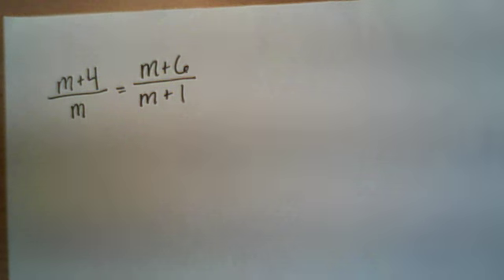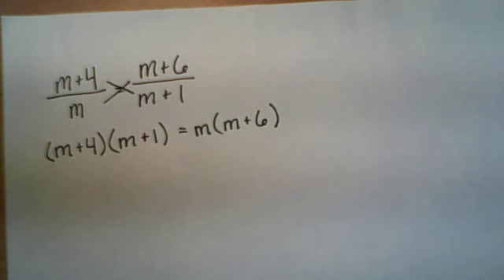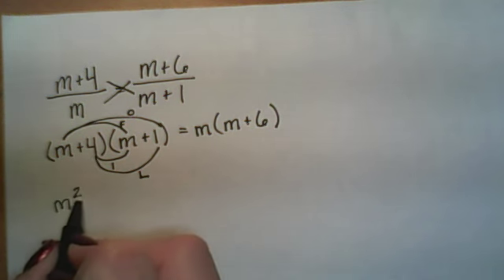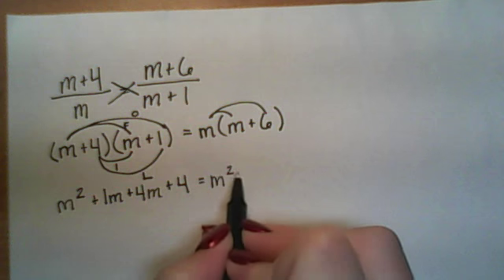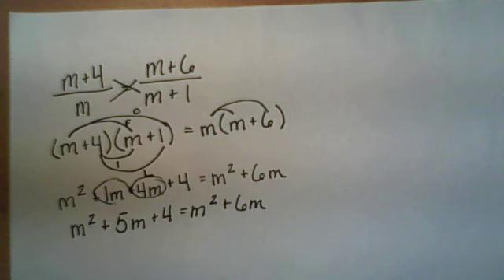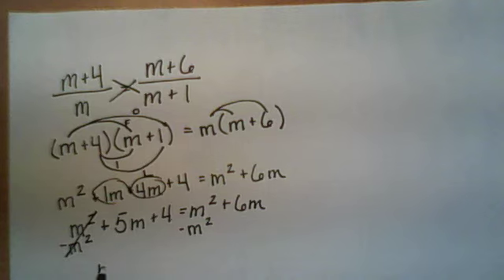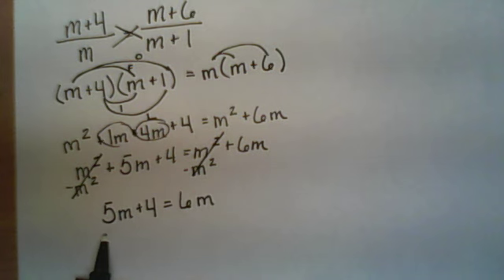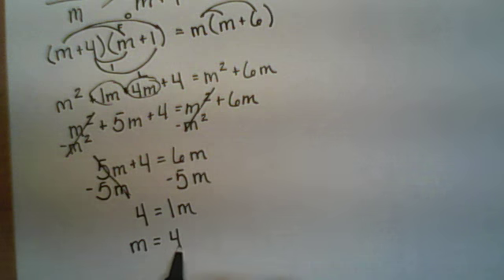Solve proportions (variable in all parts)